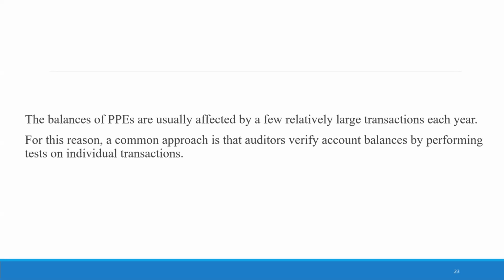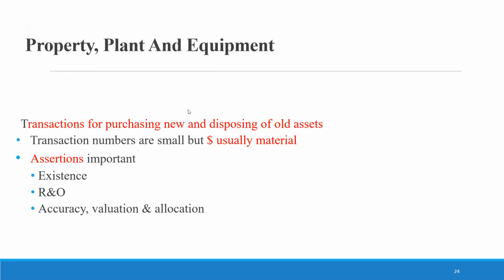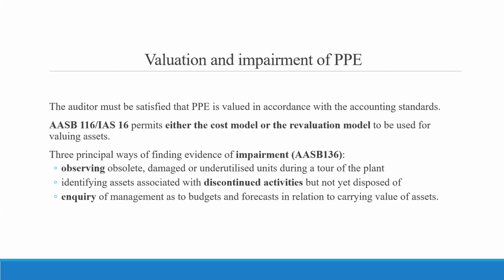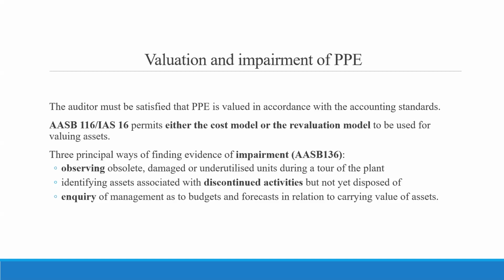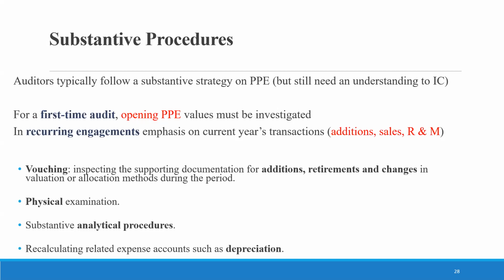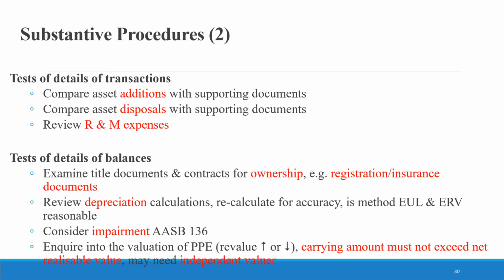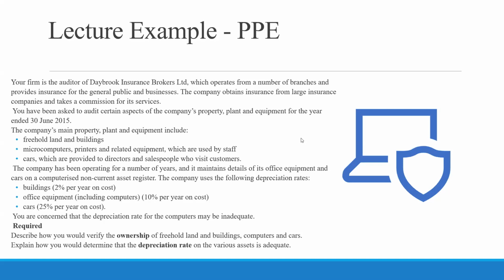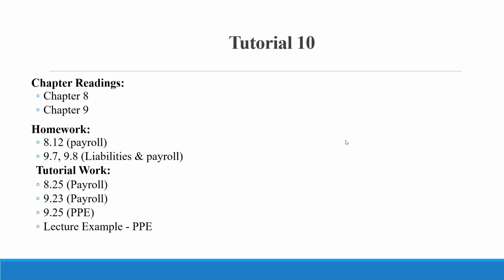Lecture 10 Part 2 Auditing PPE